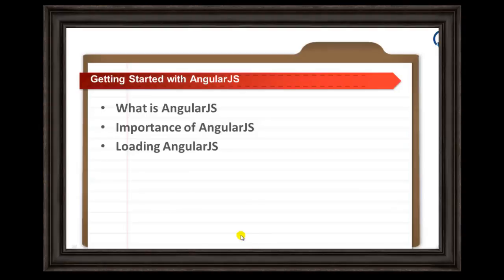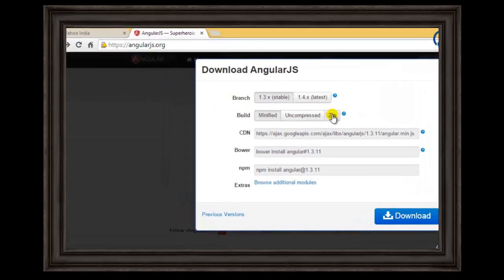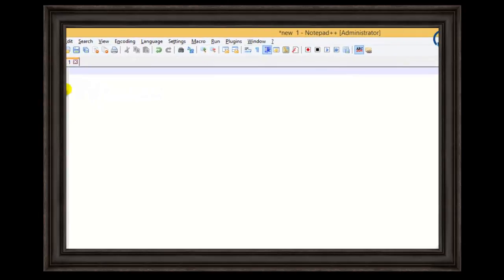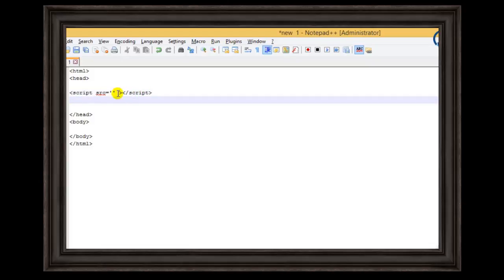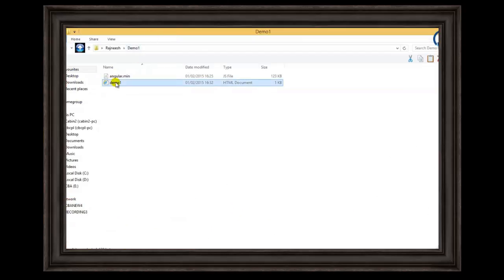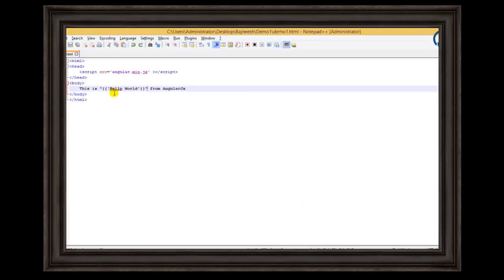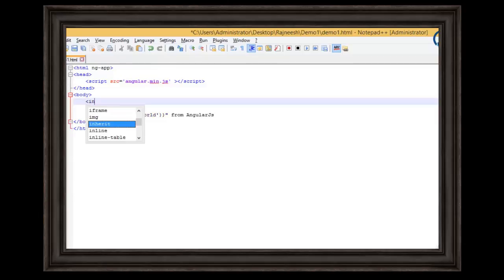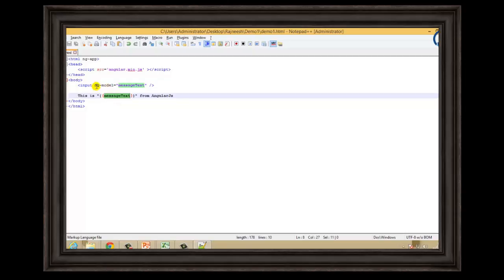How to load Angular js 1.7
Video course of Angular js